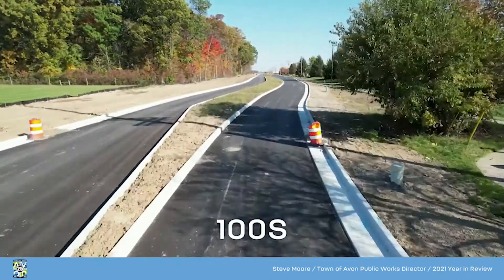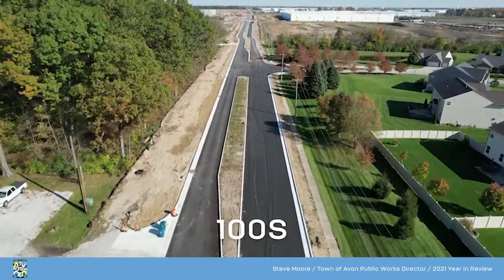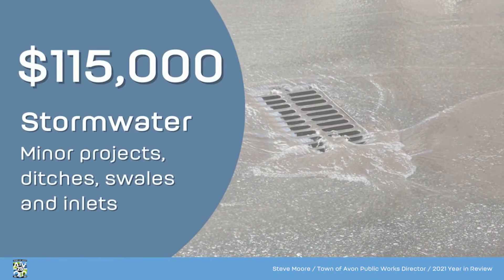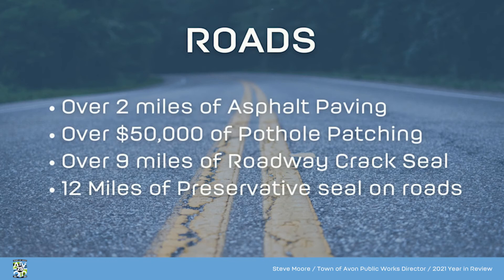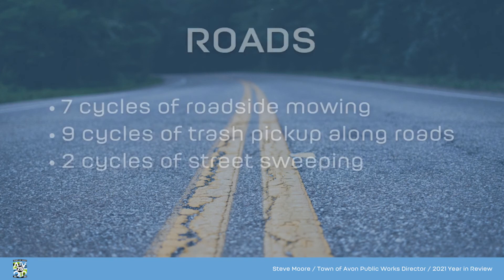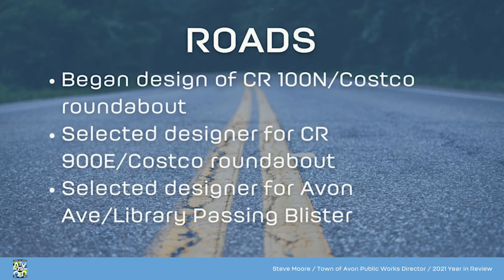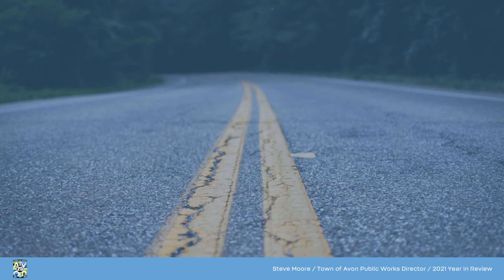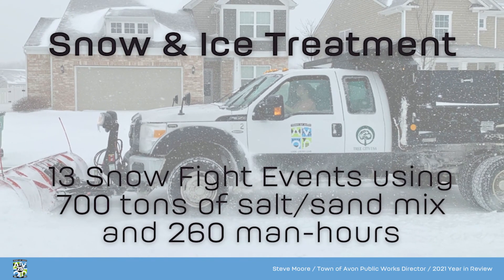2021 Year In Review - Public Works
2021 Year In Review - Public Works
Steve Moore
Public Works Director
Town of Avon Indiana